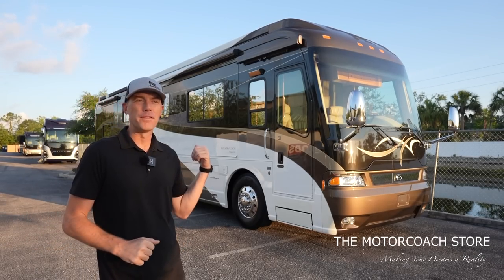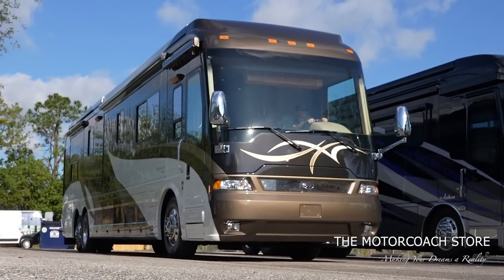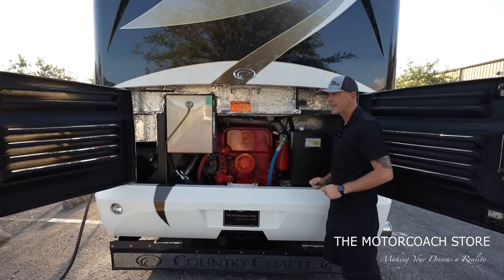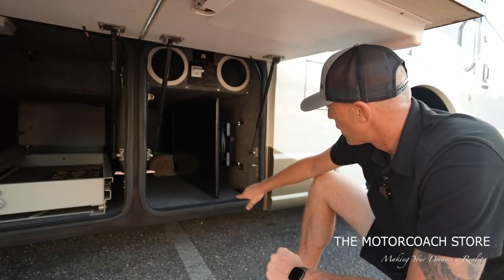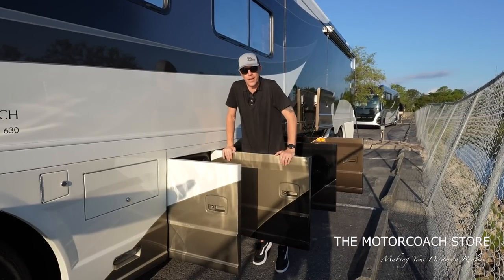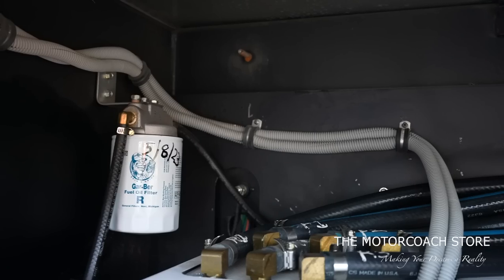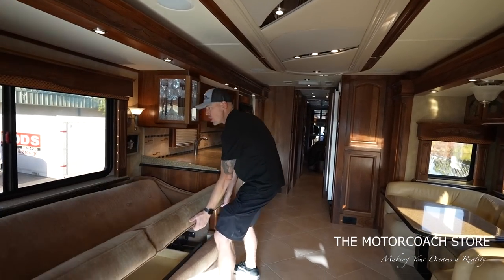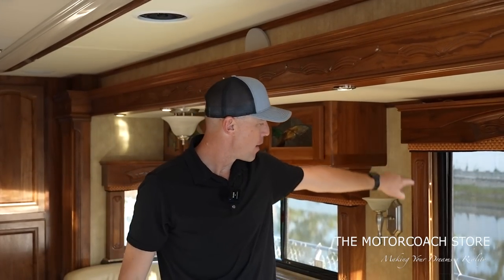Time Capsule Country Coach Magna 630 for Sale!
RVingwithAndrewSteele.com